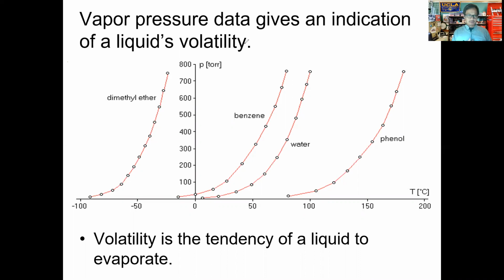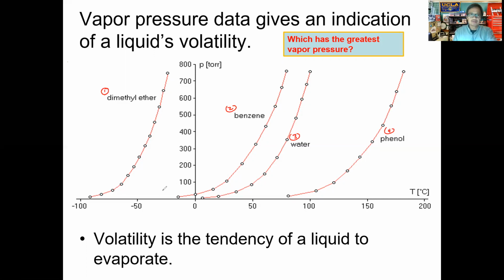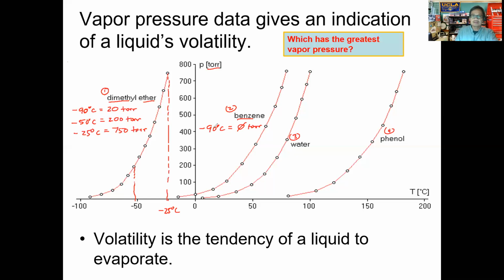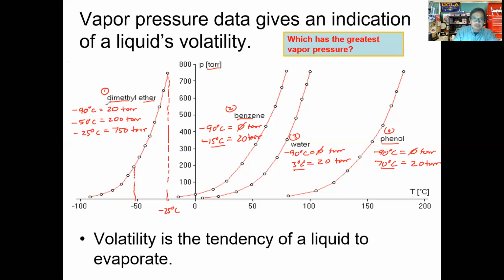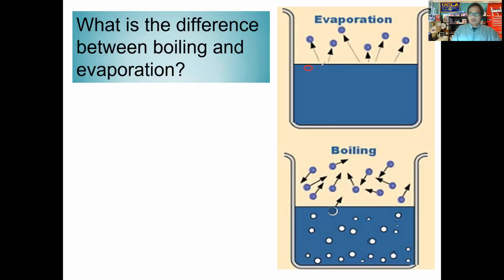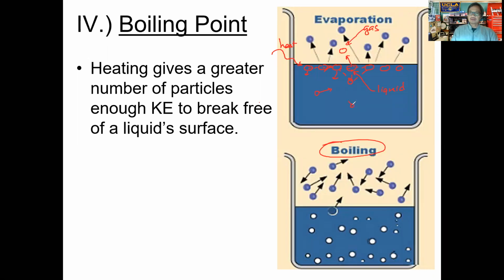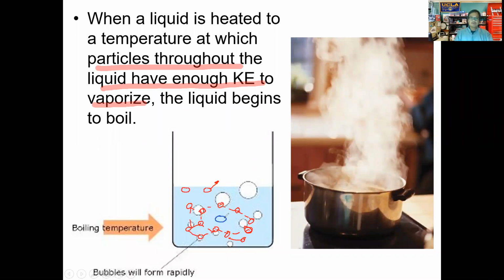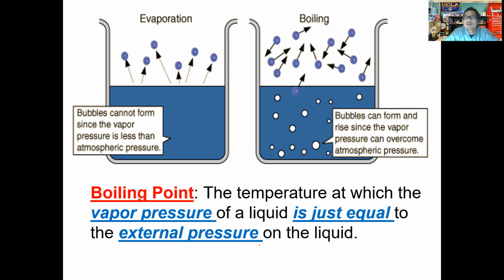Honors Chemistry Friday 5/15/20